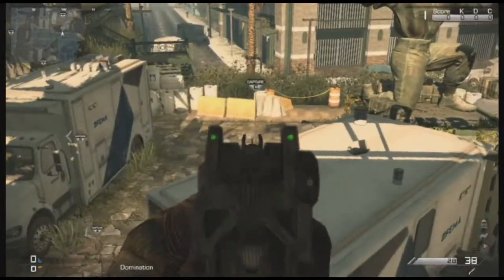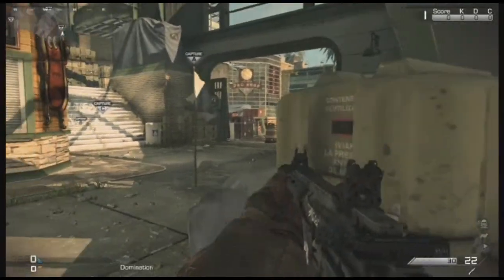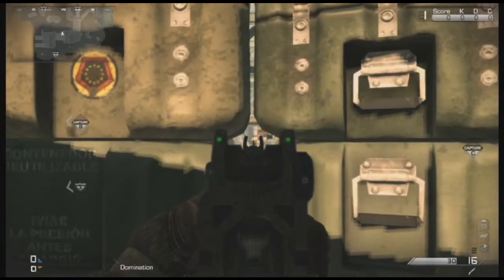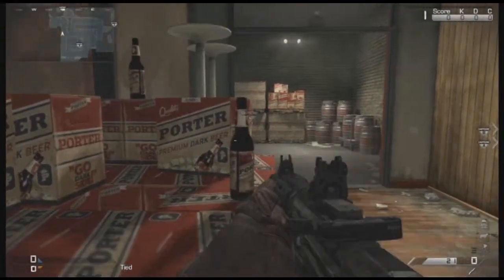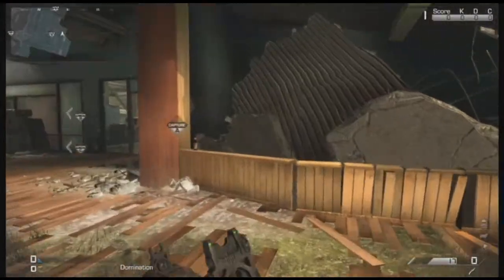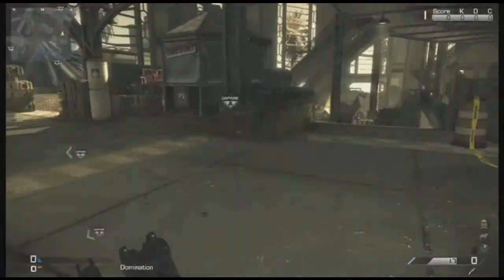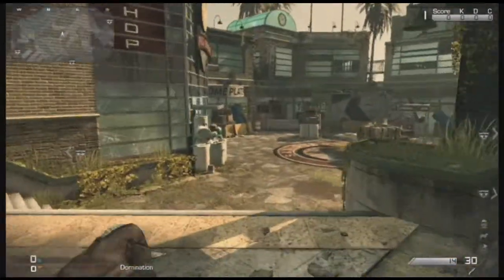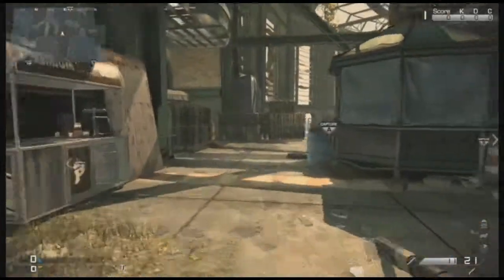COD Ghosts: Headglitches & Spots on Stikezone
Sorry for the bad audio and video quality. There may be a slight delay from the audio too!